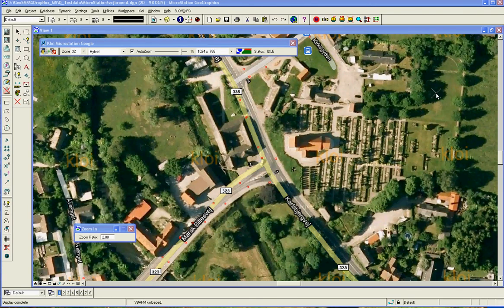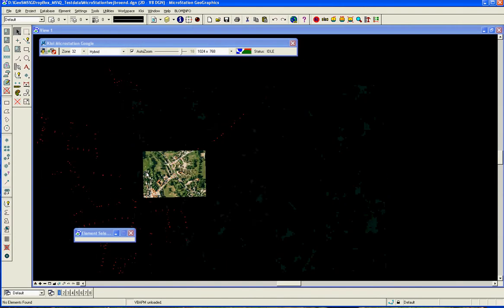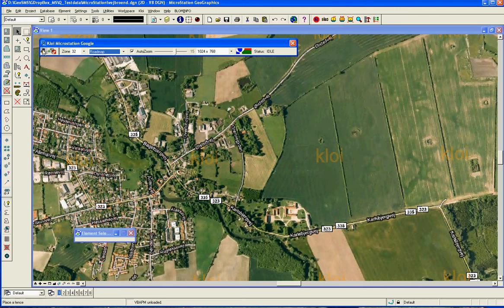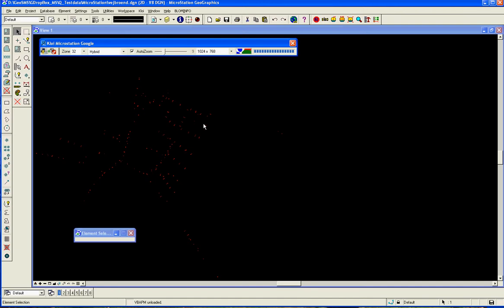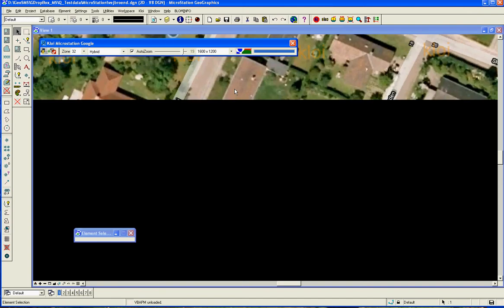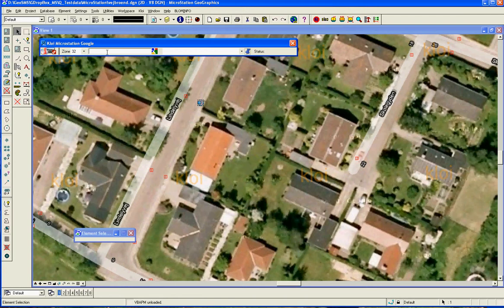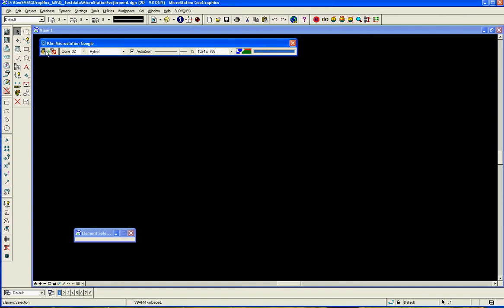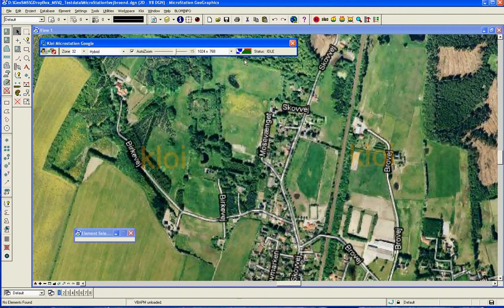Microstation googlemap 1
KloiGoogle developed for Microstation using Googlemap as background, by Kloi Moller- a simple application runs on GIS or CAD program using Googlemap to get super utility via Microstation.